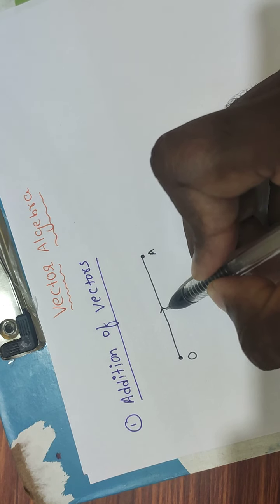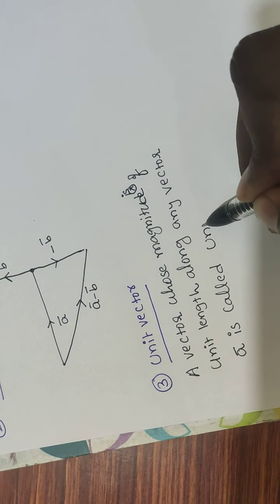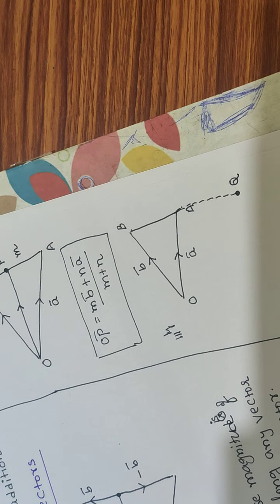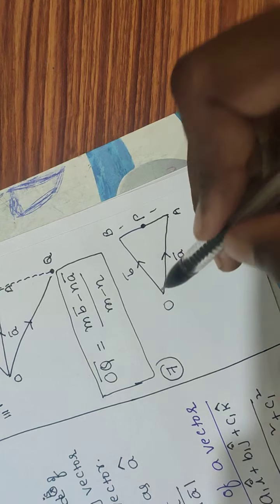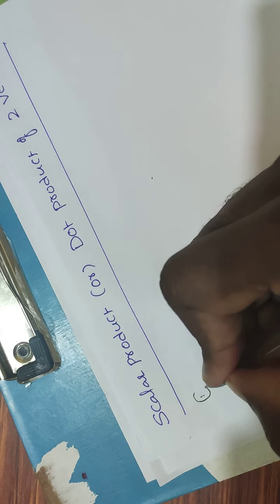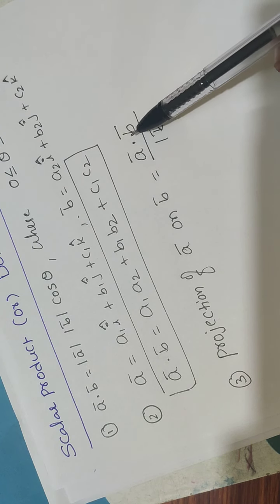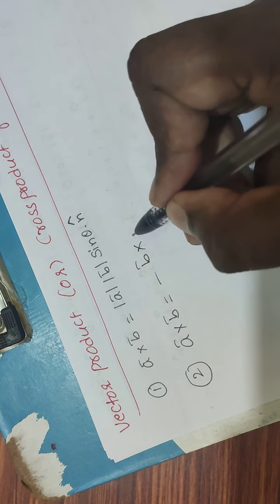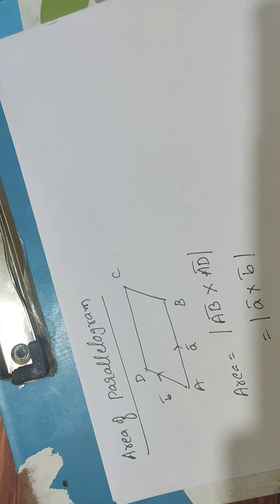vector algebra synopsis